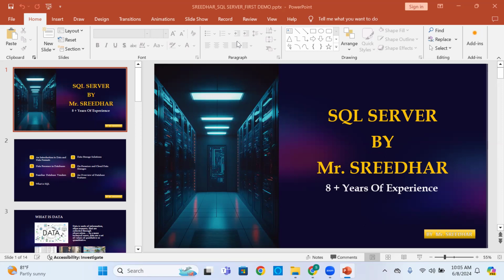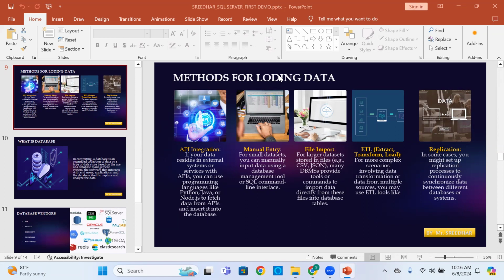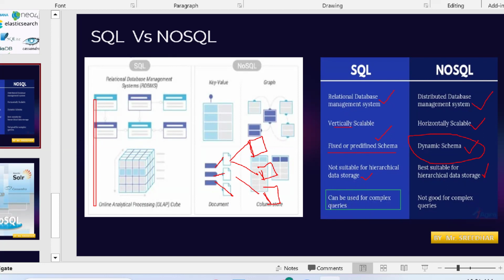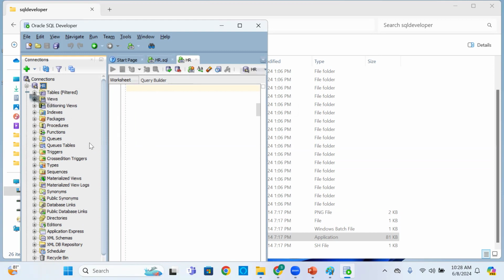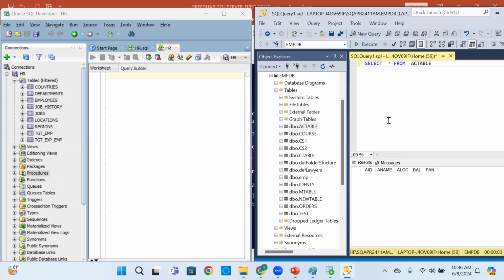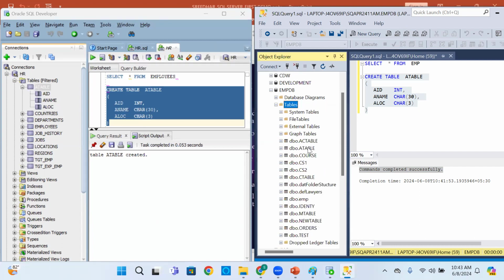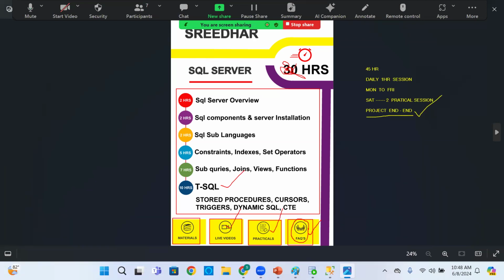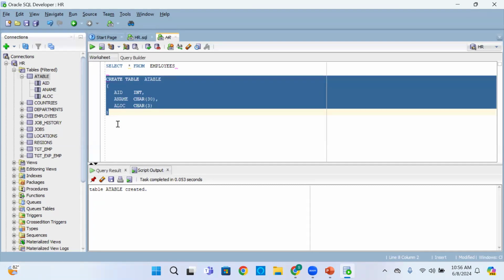SQL Server Second Demo | 8th June 2024 | Vinay Tech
Watch our Microsoft SQL Server Second Demo, Taught by Industry Lead Mr. Shreedhar